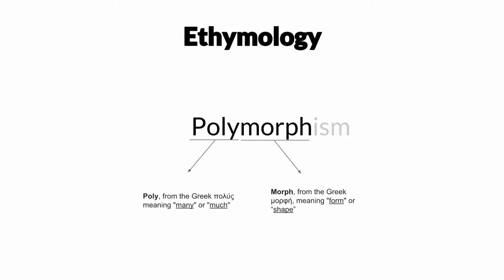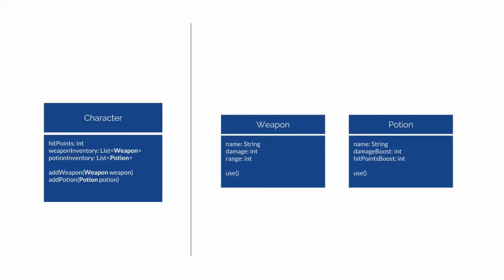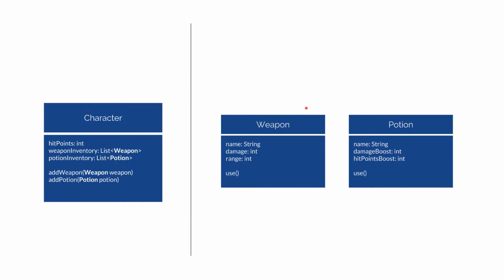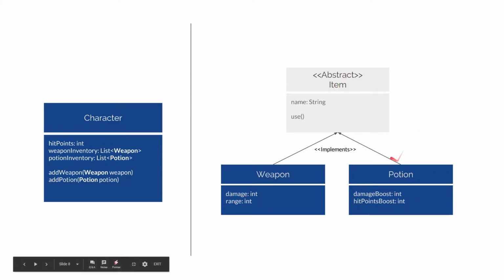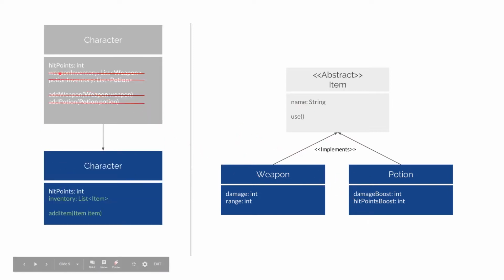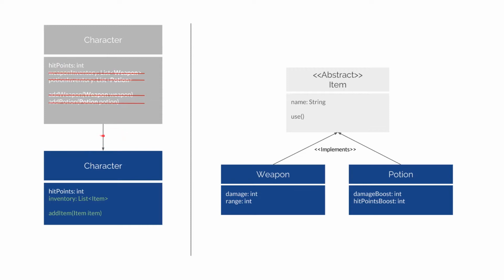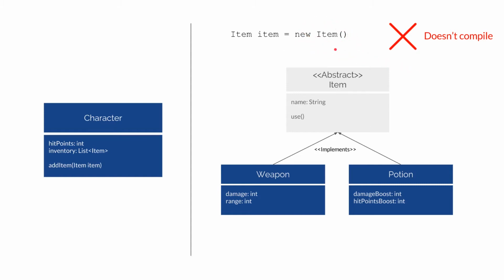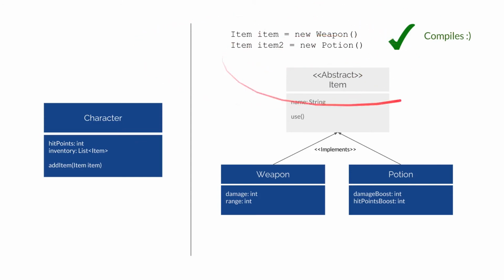Programming Concepts: Polymorphism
We take a look at polymorphism, aka inheritance with the help of examples in Java.